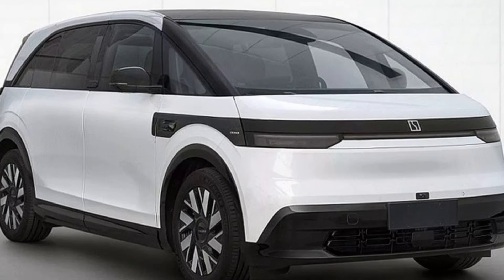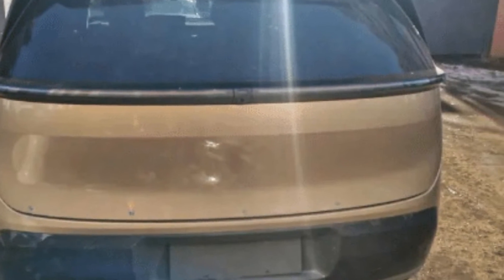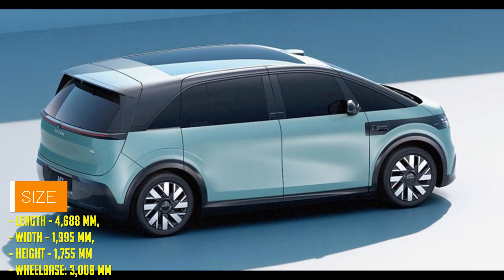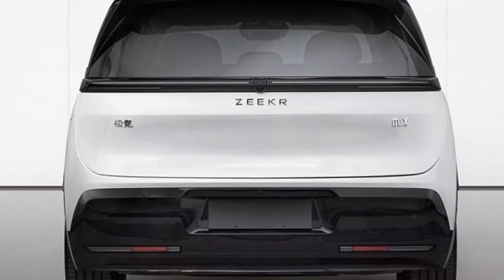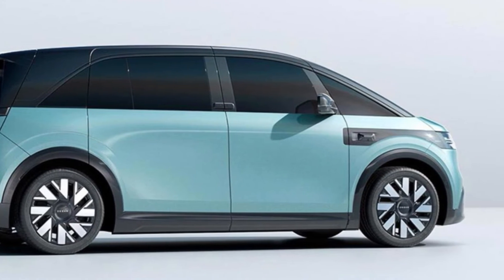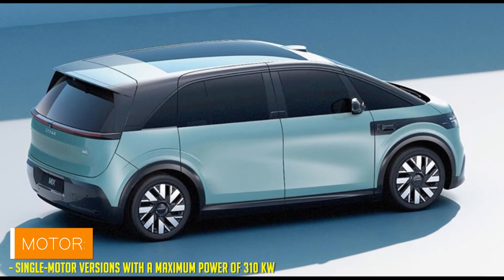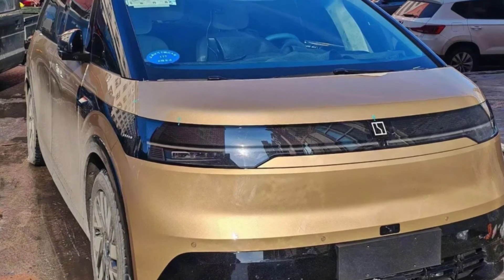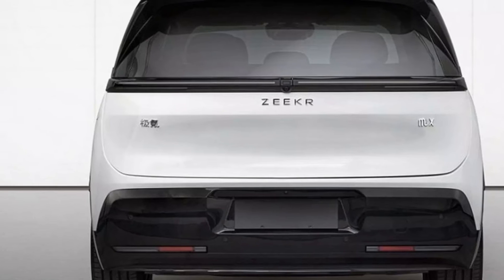Unveiling the Zeekr Mix: The Future of Electric Vehicles | Zeekr Latest Innovation!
Join us as we delve into what sets the Zeekr Mix apart from conventional electric vehicles. From its design inspired by the Tiangong space station to its spacious interior reminiscent of a lunar rover, this car is truly out of this world. We'll discuss its dimensions, powertrain, and the partnership between CATL and Geely, powering its Li-ion ternary batteries.

If you're as excited about the Zeekr Mix as we are, don't forget to smash that like button, subscribe to our channel, and hit the notification bell to stay updated on all things automotive innovation!